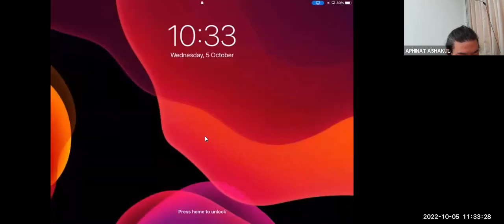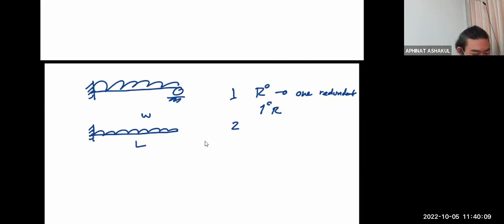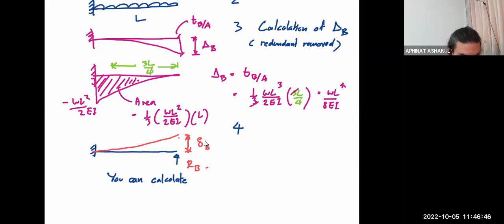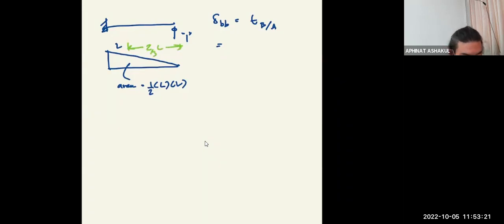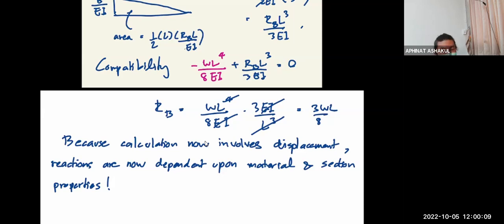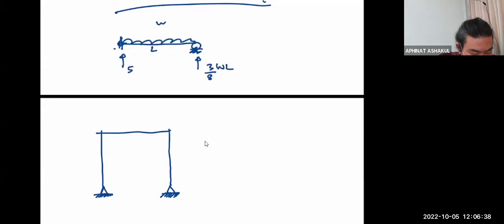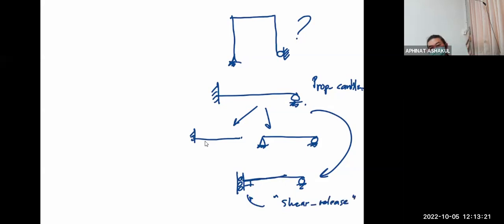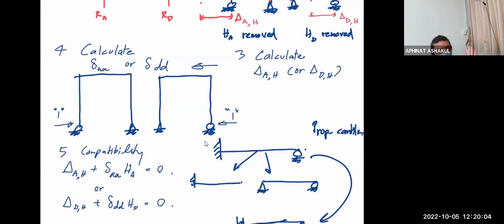CVE337 Academic 22 Day 7 Session 2